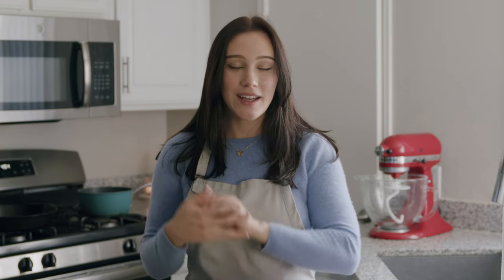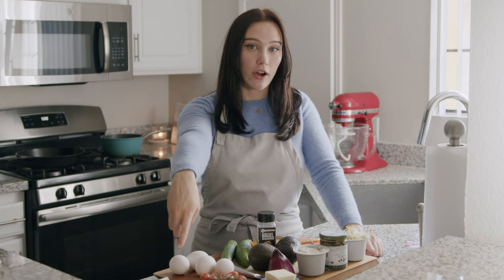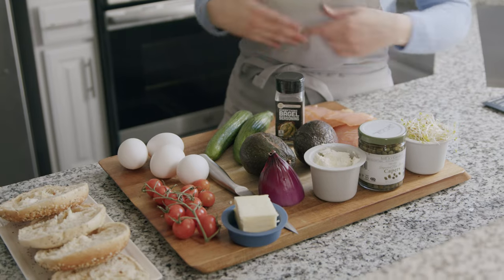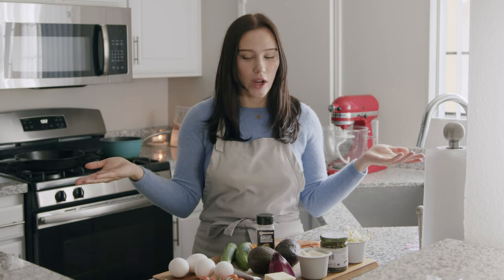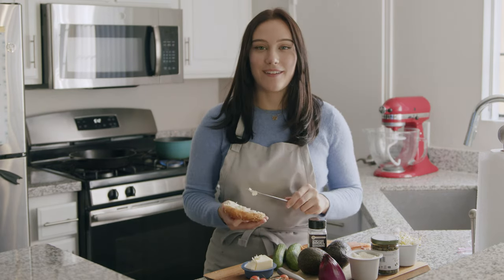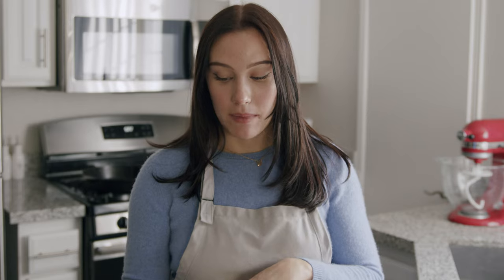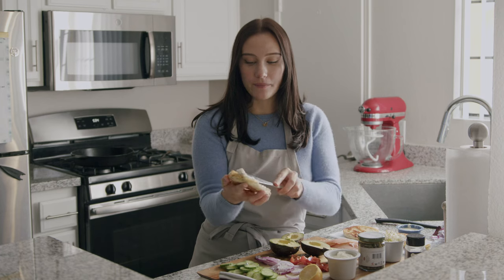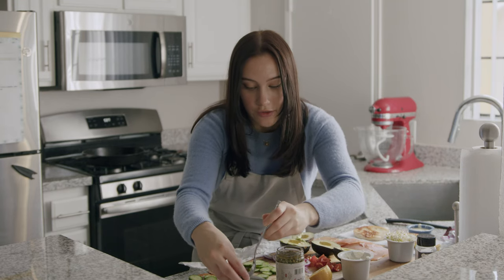MOUTHWATERING SMOKED SALMON LOX BAGEL! | Cooking with Kassandra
Hey all! Welcome back to my kitchen! Today I recreated a delicious breakfast staple for me. A Smoked Salmon Lox bagel. It's so simple yet tedious at the same time. Making sure you have all of the ingredients, washing, and cutting the veggies, layering the delicious smoked salmon, making it oh so worth it in the end. And don't forget the egg!!
Make sure you're following me on Instagram!

Recipe:
Smoked salmon ( 1 full pack per bagel)
Bagel (your choice, I prefer everything seasoned)
Whipped cream cheese
Cherry tomatoes
2 whole eggs
Baby broccoli sprouts
Everything bagel seasoning (don't forget the salt)
1 ripe avocado
Cucumbers
Red onion
Capers